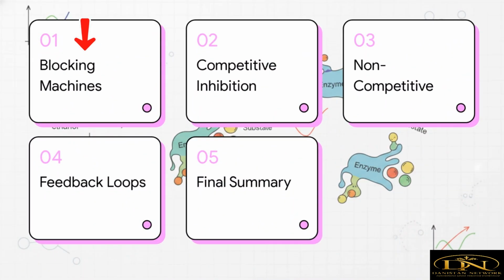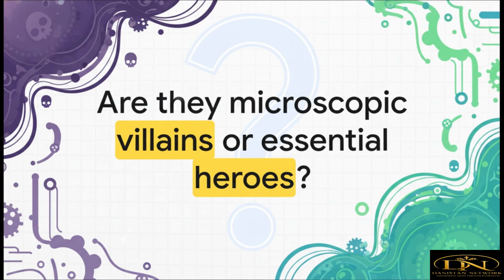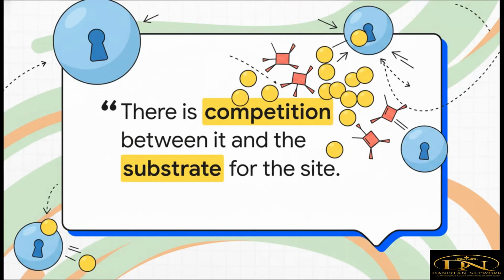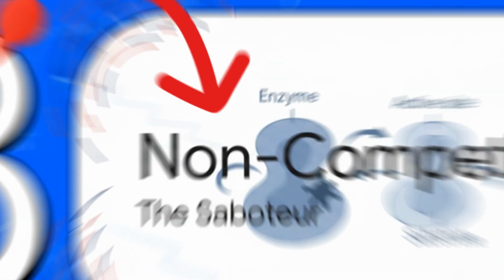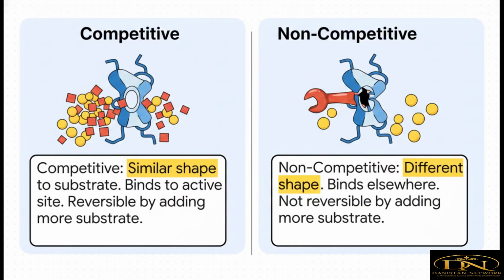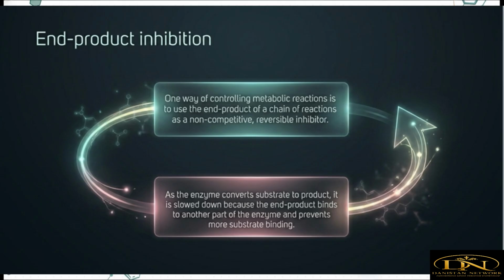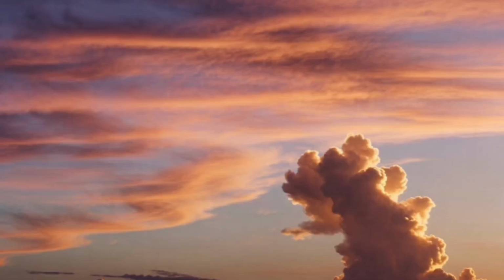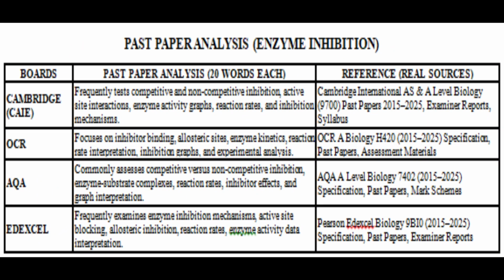Enzyme Inhibitors Explained | A Level Biology Exam Success Guide | Competitive vs Non-Competitive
🔬 A Level Biology | Enzyme Inhibitors Explained Simply

Struggling with competitive inhibition, non-competitive inhibition, enzyme activity, active sites, or enzyme graphs? This lecture is designed to make Enzyme Inhibitors simple, clear, and fully exam-focused for A Level Biology students preparing for Cambridge (CAIE), AQA, OCR, and Edexcel examinations.

📚 What You Will Learn:

✔️ What enzyme inhibitors are and how they work
✔️ Competitive inhibition explained with examples
✔️ Non-competitive inhibition explained clearly
✔️ Effect of inhibitors on enzyme activity
✔️ Active site interactions and substrate competition
✔️ Interpretation of enzyme inhibition graphs
✔️ Biological and medical applications of inhibitors
✔️ Common exam mistakes and MCQ-focused understanding

📖 Academic & Exam-Focused Coverage:

This lecture is carefully prepared using trusted academic references, syllabus requirements, examiner trends, and detailed past paper analysis to ensure maximum relevance for modern A Level Biology examinations.

🎯 Why This Lecture Matters:

Enzyme Inhibitors is one of the most frequently tested topics in Biological Molecules and Enzymes. Understanding inhibition mechanisms is essential for interpreting enzyme activity, metabolism, and many biological processes. This lecture will help you master exam questions and strengthen your conceptual understanding.